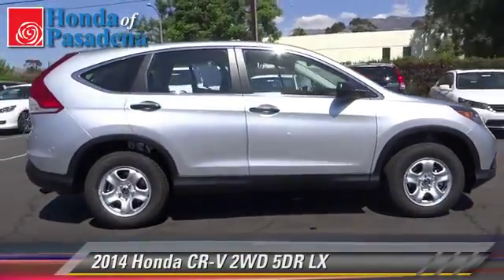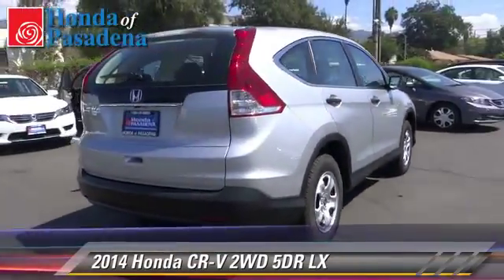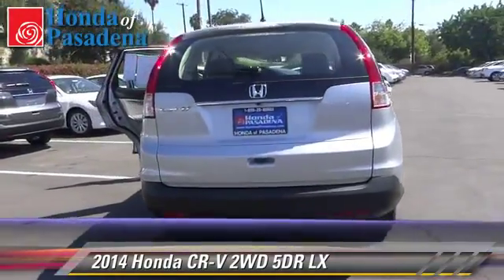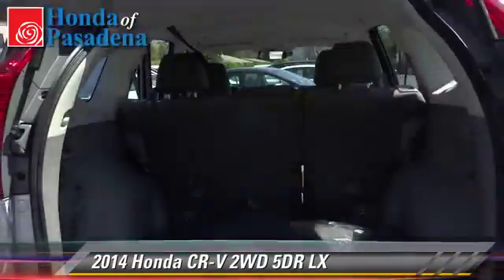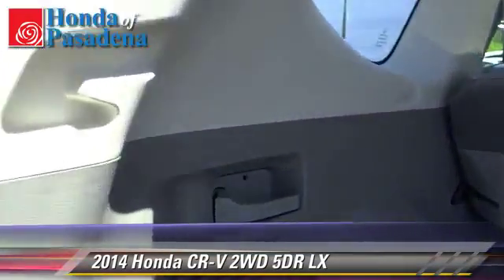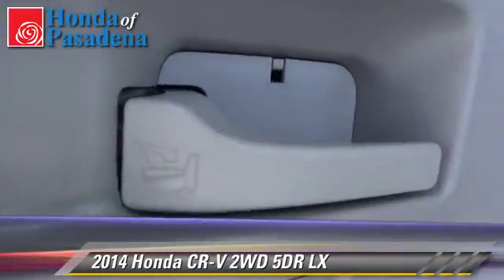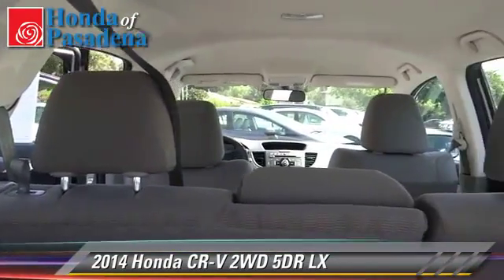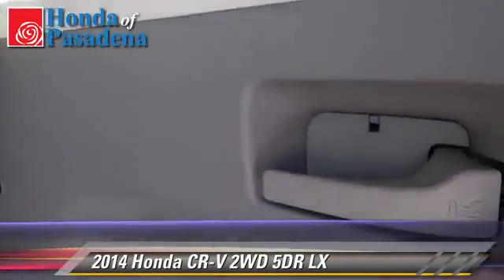2014 Honda CR-V Pasadena Cerritos Los Angeles Alhambra Pasadena, SoCal, Orange County 141431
2014 Honda CR-V

HONDA OF PASADENA IS A NEW AND USED HONDA DEALERSHIP PROUDLY SERVICING LOS ANGELES, PASADENA, GLENDALE, ALHAMBRA, CERRITOS, & ALL NEARBY CITIES. THIS SILVER 2014 Honda CR-V IS EQUIPPED WITH A Engine: 2.4L I-4 16-Valve DOHC i-VTEC, AUTOMATIC TRANSMISSION, AND RECEIVES AN ESTIMATED 23 City/31 Hwy MPG. CONTACT HONDA OF PASADENA TO SCHEDULE A TEST DRIVE AND TAKE THIS 2014 Honda CR-V HOME TODAY, OR VISIT OUR SHOWROOM CONVENIENTLY LOCATED AT 1965 E. FOOTHILL BLVD, PASADENA, CA 91107. STOCK #: 141431 | 2014 Honda CR-V 2WD 5dr LX AT HONDA OF PASADENA, OUR GOAL IS TO SELL THE BEST VEHICLES AT THE LOWEST PRICES AND TREAT OUR CUSTOMERS WITH RESPECT. AS A CALIFORNIA HONDA DEALER, WE BELIEVE WHEN YOU CHOOSE HONDA OF PASADENA YOU ARE MAKING THE RIGHT CHOICE.